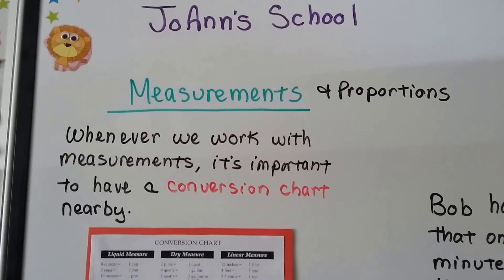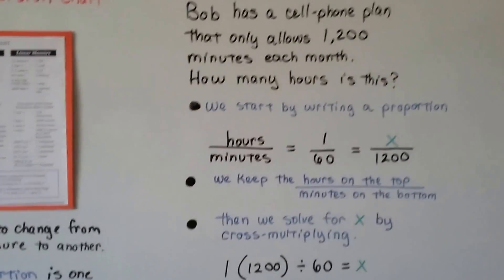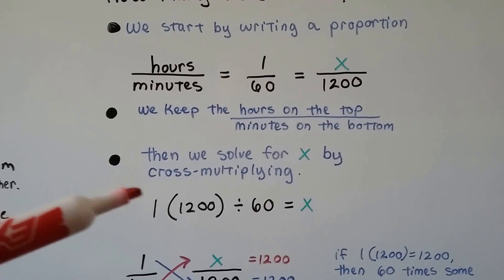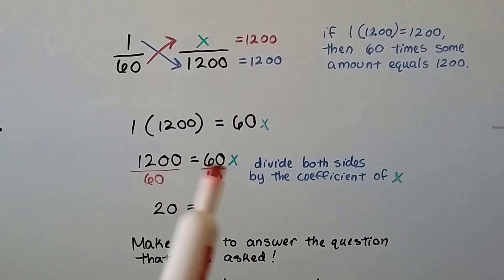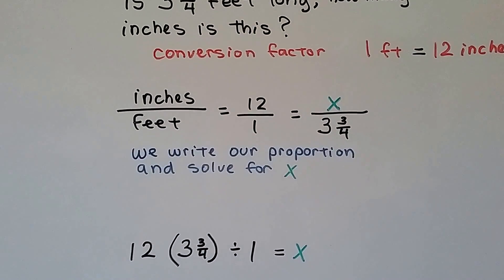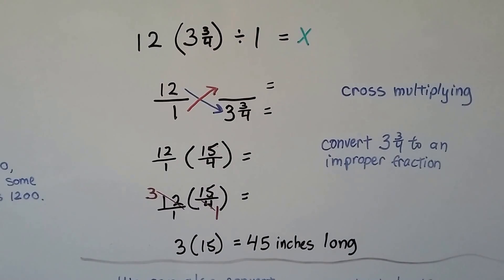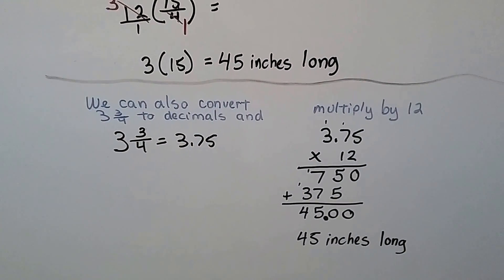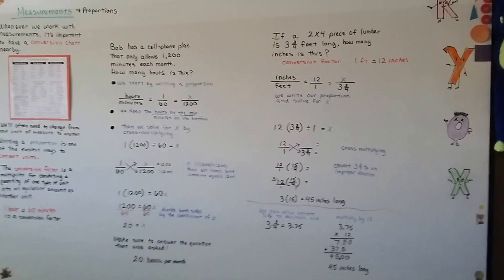Convert Measurements with Proportion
An explanation of how to solve a measurement problem by using a conversion factor (like 1 ft = 12 inches) and an equation of proportionality.

FACEBOOK You can message me!